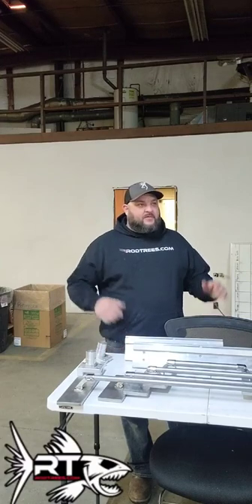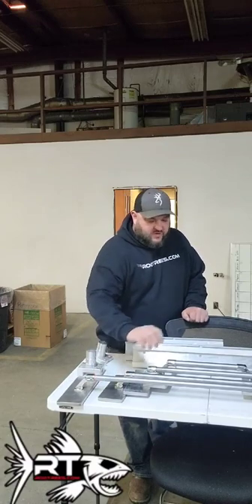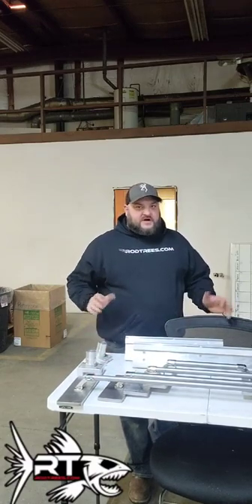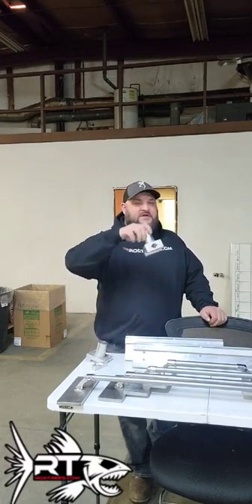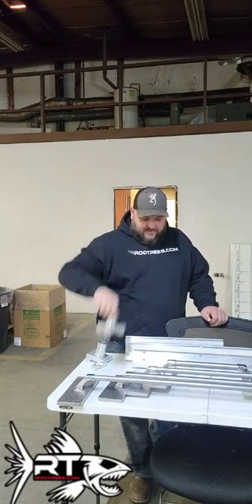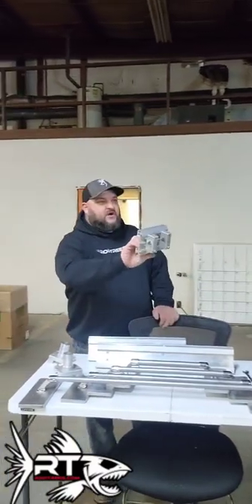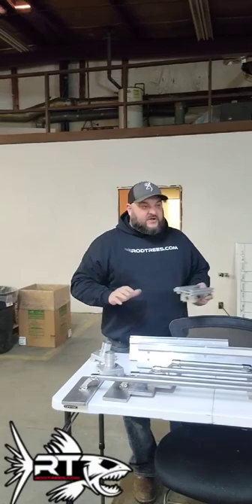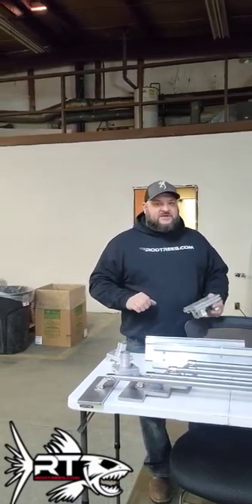Round Rail Mounting Brackets for your Rod Trees & Tracks!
New Rodtrees.com clamp system to work with a stock round rail system for newer boats! Clamp-ons for tracks and rod trees with assembly!